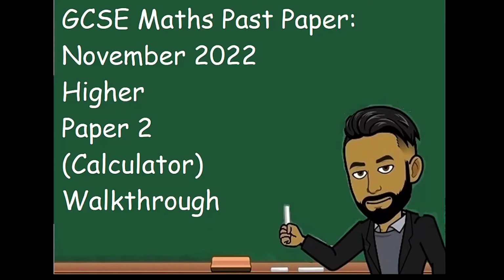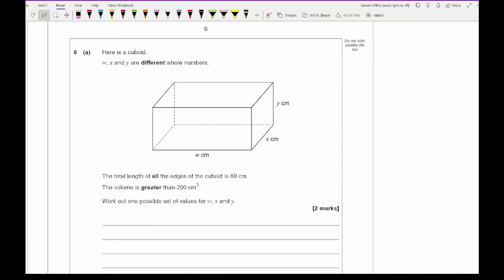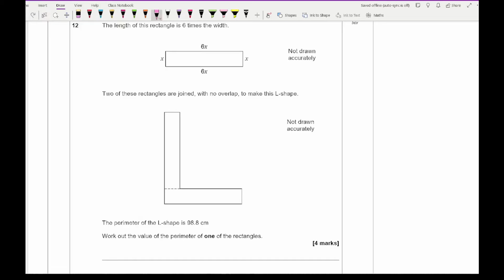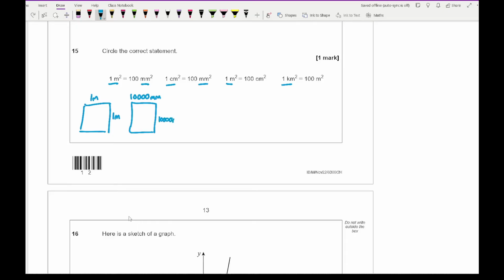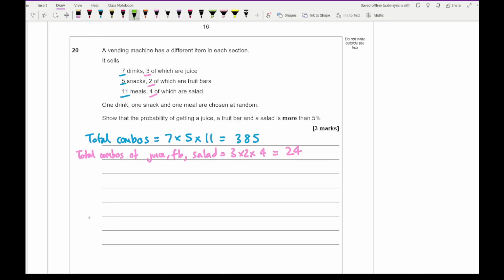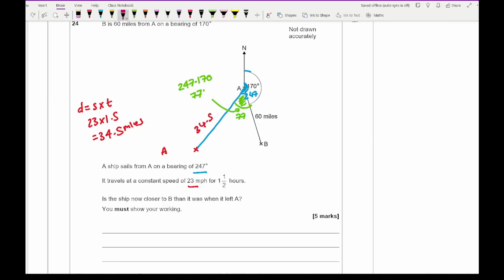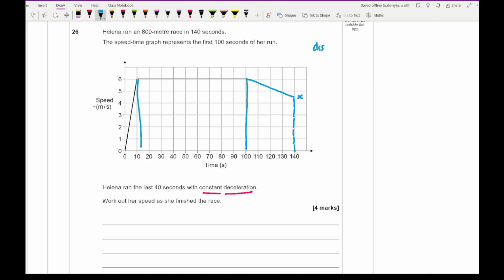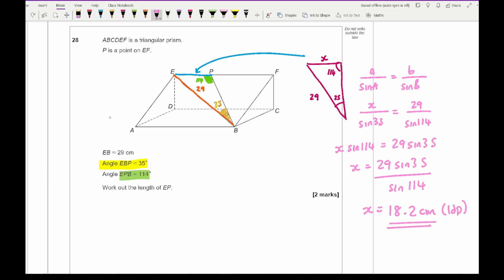AQA GCSE Maths Past Paper November 2022 Higher Paper 2 (Calculator) Walkthrough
Question Breakdown

1 Calculation
2 Standard form
3 Intercept of line with y-axis
4 Rearrange equation
5 Highest common factor
6(a) Percentage composite bar chart
6(b) Percentage composite bar chart
7(a) Cube root problem
7(b) Evaluate answer
8(a) Edges of cuboid
8(b) Surface area of cube
9 Triangular numbers
10 Linear sequences
11(a) Rate
11(b) Graph and rate
12 Perimeter problem
13 Similarity, Pythagoras and area
14 Inverse percentage and fraction
15 Unit conversion
16 Cubic graph
17 Iteration
18(a) Box plot
18(b) Box plot
18(c) Box plot
19 Quadratic formula
20 Product rule, probability and percentage
21(a) Composite functions
21(b) Inverse function
22 Difference of two squares
23(a) Estimate of the mean
23(b) Why the mean is an estimate
24 Bearing and speed
25 Vector proof
26 Velocity-time graph
27 Probability and quadratic equation
28 Sine rule

Grade boundaries

9 = 68
8 = 58
7 = 49
6 = 38
5 = 27
4 = 16
3 = 10